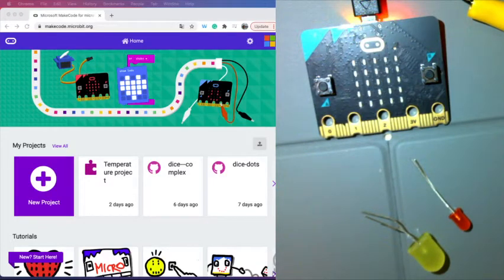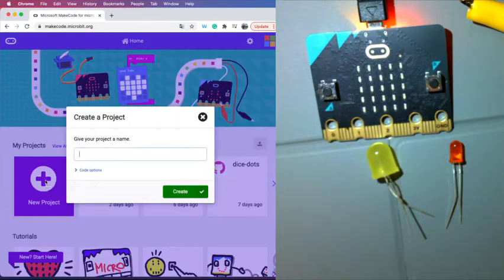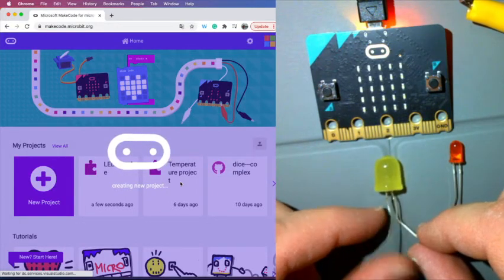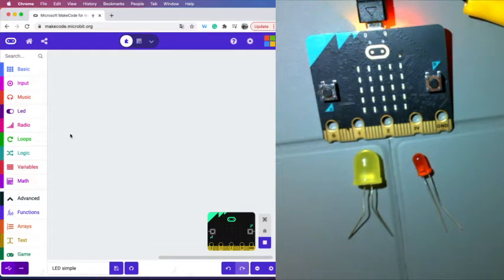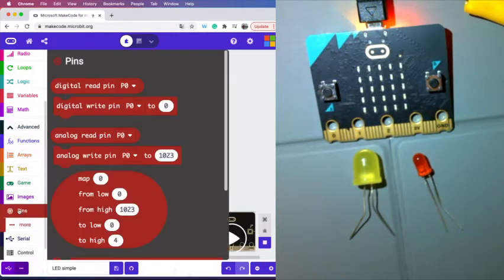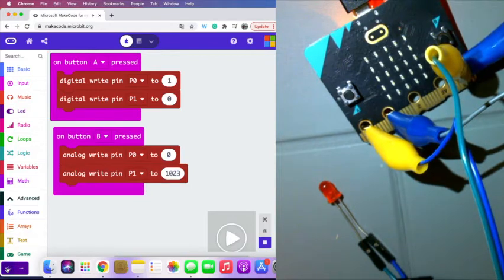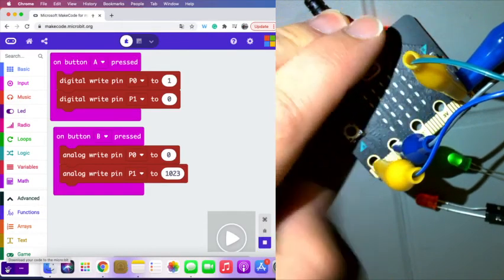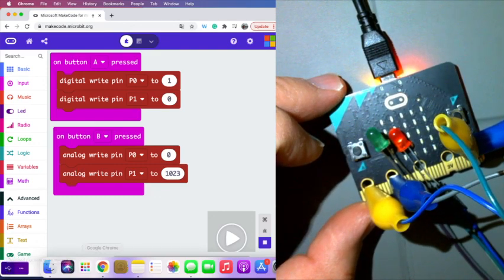Lighting an LED with a micro:bit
In this video, I will use a micro:bit to light some LEDs.

0:00 Coding the LED
5:00 Single LED circuit
8:25 Double LED circuit